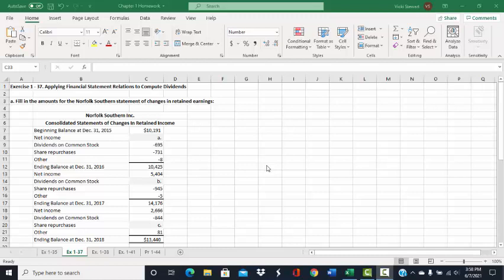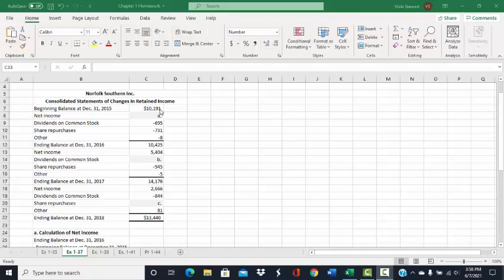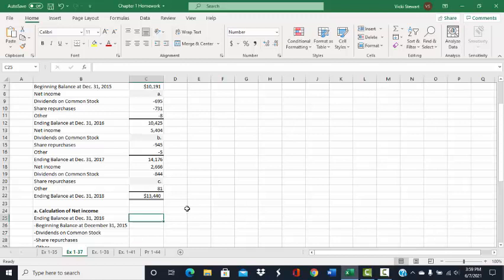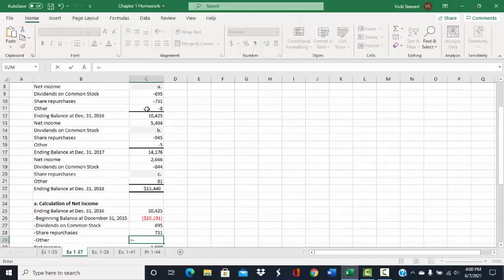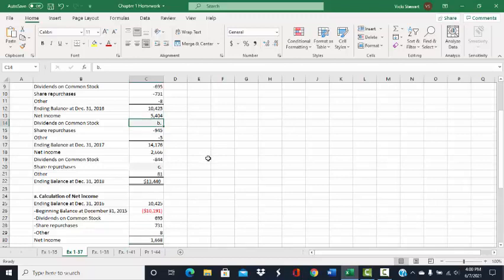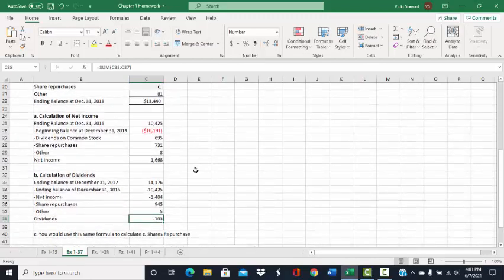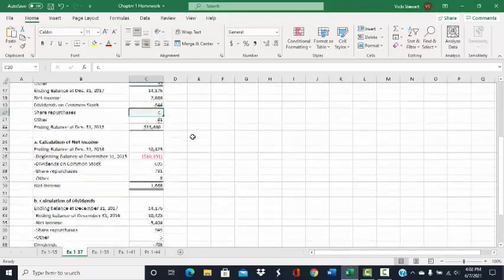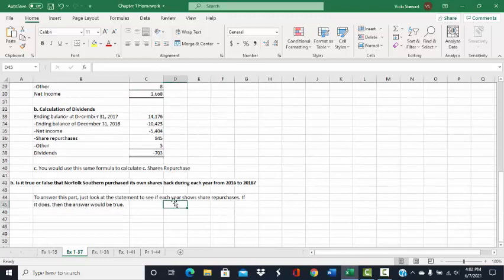Exercise 1 37